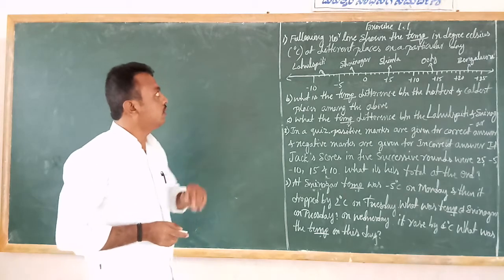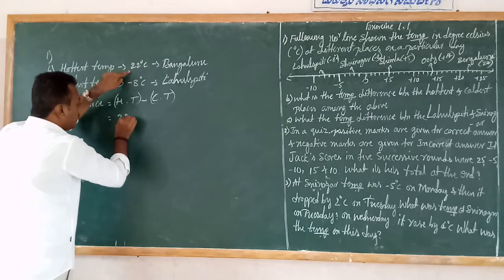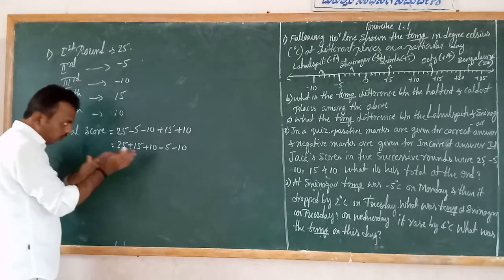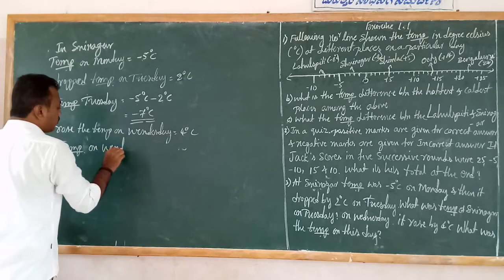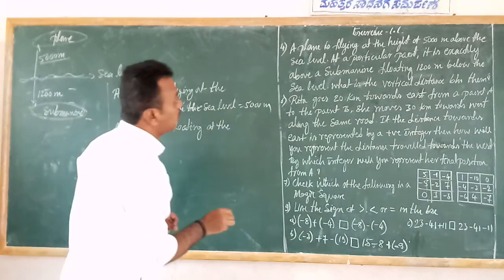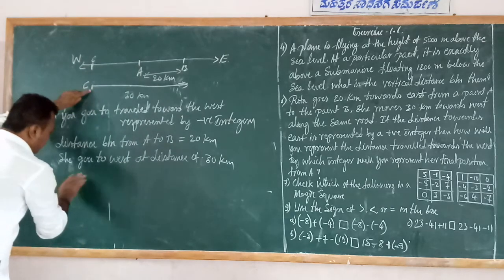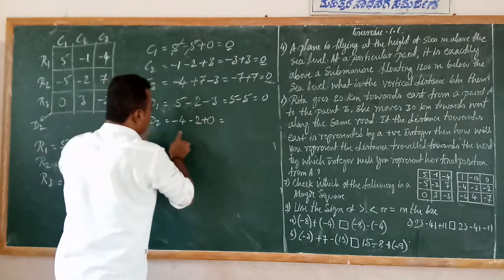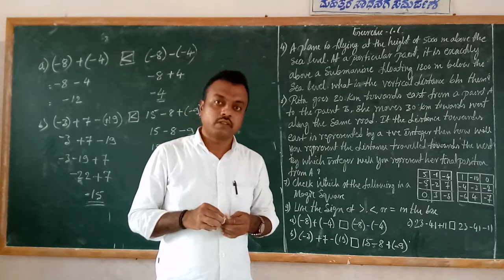7th Maths "Integers" Part 2 Class by Halaswamy M S